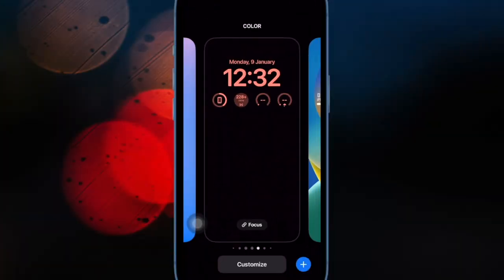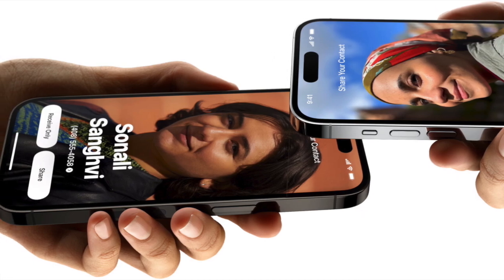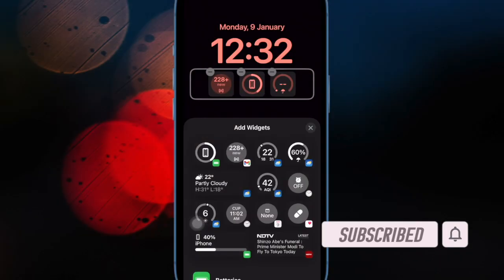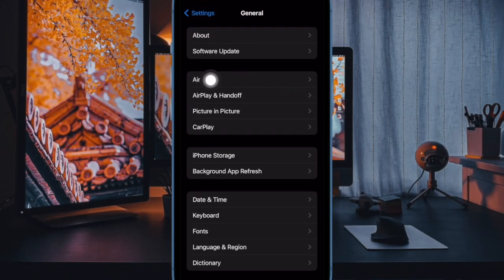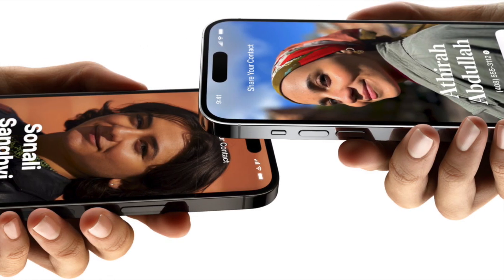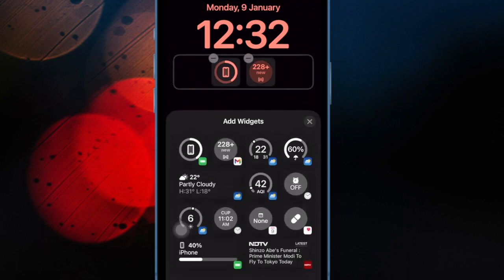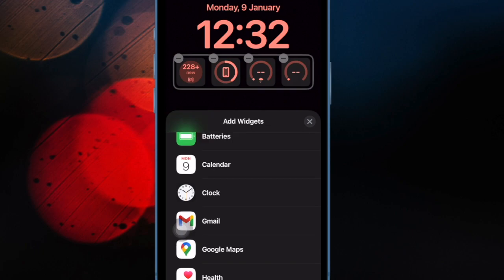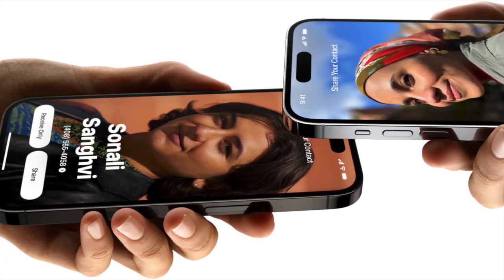How to Enable/Disable NameDrop on iPhone in iOS 18/17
Thanks to the recent update, there is finally an option to enable/disable NameDrop on iPhone running iOS 18/17 or later.